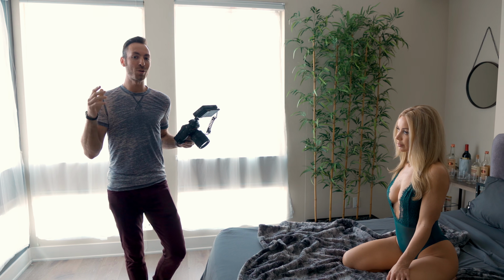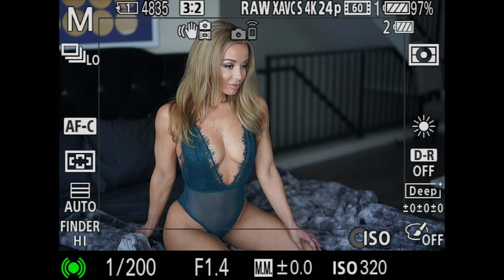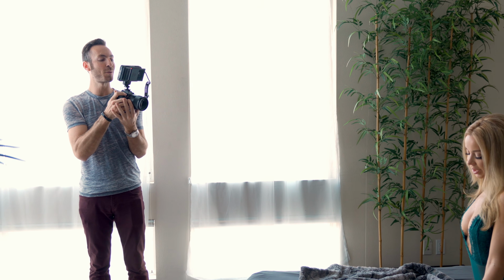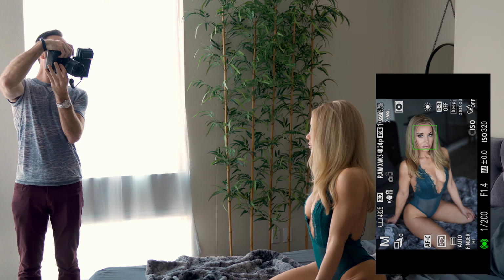The BEST Camera Settings for Boudoir Photography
--- LINKS! ---
🛑 DOUBLE YOUR POSES, DOUBLE YOUR FUNDS COURSE! 🛑

Have you guys been missing my shooting tutorials?! I've been missing putting them out. You know what they say, a camera is just a tool and if you don't know how to use it you won't get the results you're looking for. In this video, I'm going to show you the camera and exposure settings I use for all of my boudoir photo shoots and a few settings that you can use if the situation calls for it.

In this shoot I'm using my Sony a9 and my Zeiss 50mm f/1.4.